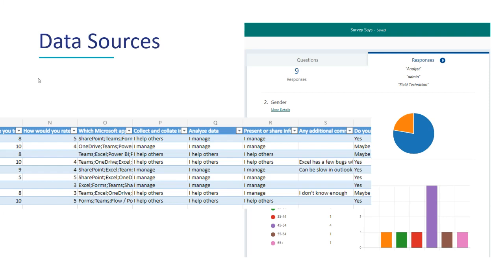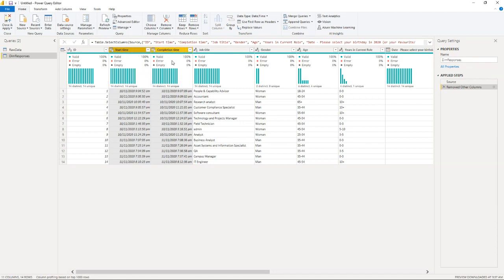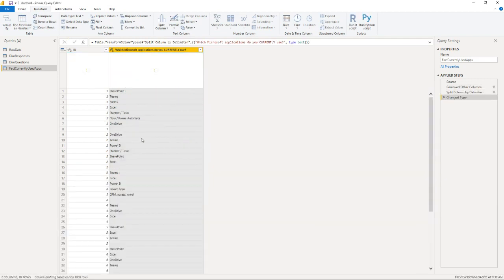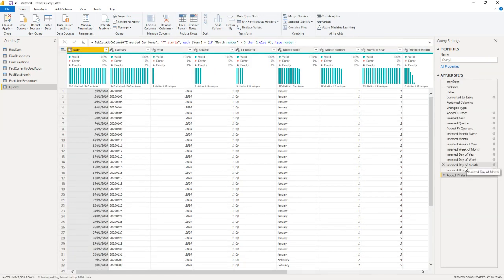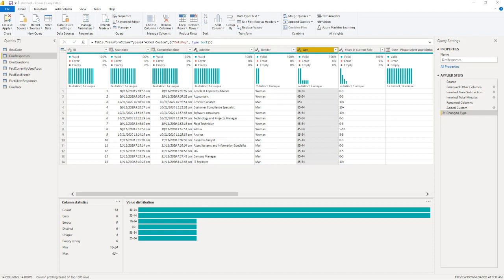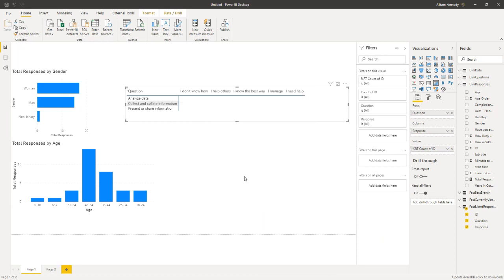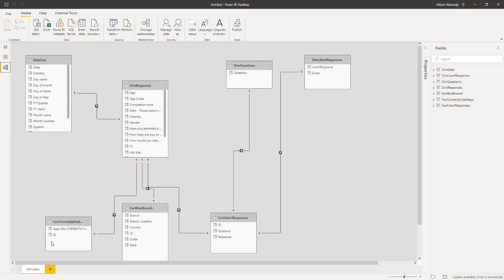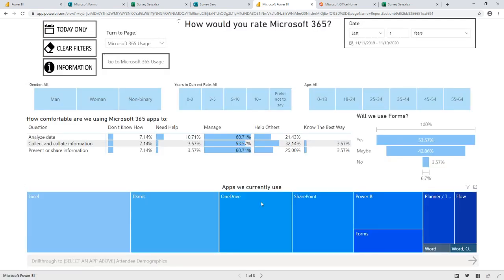Power BI Webinar Survey Says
FREE Webinar; 11 November, 2020 at 10-11am NZDT

This PowerBI session is aimed at the intermediate level.
In this Power BI webinar we’ll use a real-life survey results scenario to show you how to turn a table of data into a model that makes it easy to create actionable insight. Which can be applied to any data analysis requirement you might have. You’ll learn how to:

Benchmark survey results and compare trends over time

Filter and view results by respondents to gain insights into different demographics

Group question responses to calculate overall satisfaction ratings

Fill in the form with your own results to see the types of questions contained in this dataset:
The dataset is updated daily so you can see your results in the report the following day.